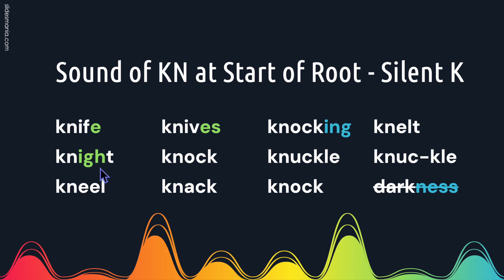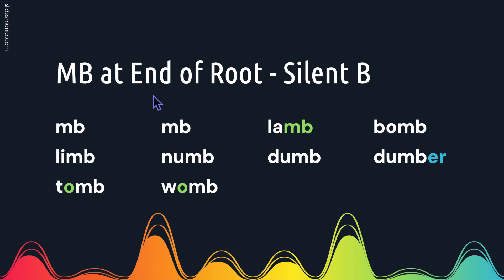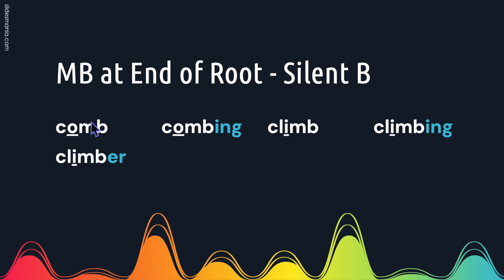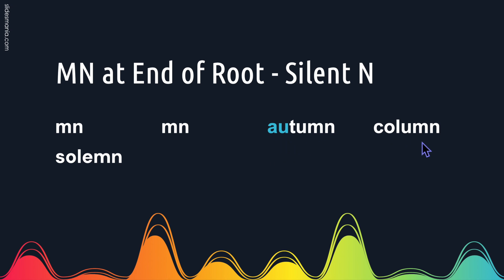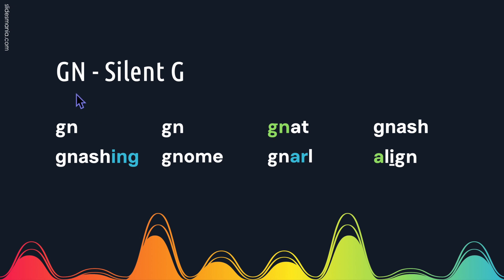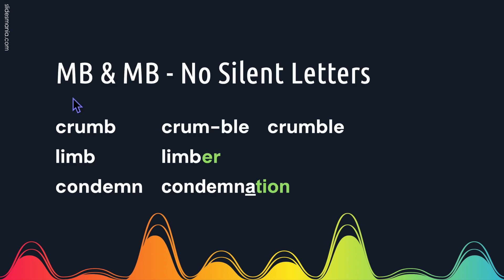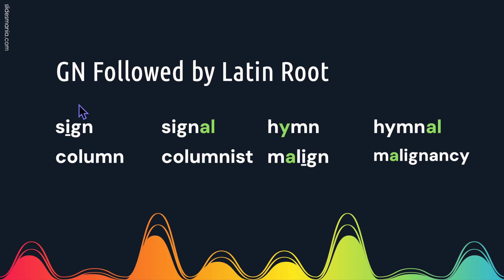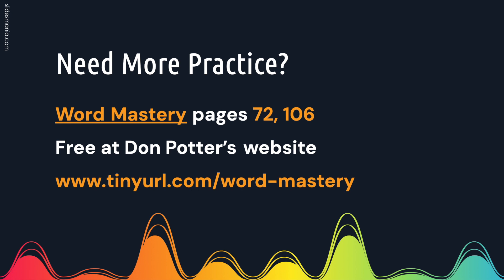Reading Bootcamp 10 Day Phonics Program: Level 6, Lesson 1 - Sounds of KN, MB, MN & WR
This ten lesson phonics bootcamp was designed to help struggling readers. The most common sounds are introduced early, and this program only presents words where every single sound has been covered. This is to help students avoid guessing and to gain confidence.